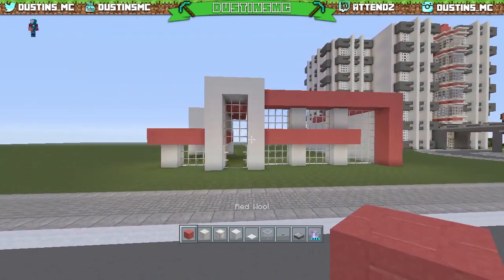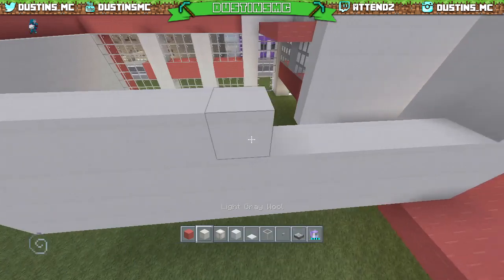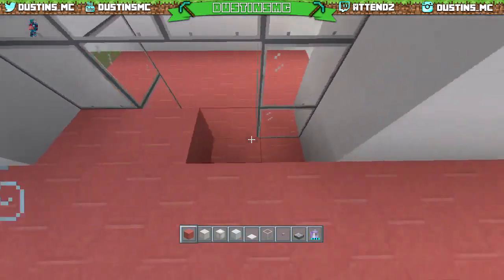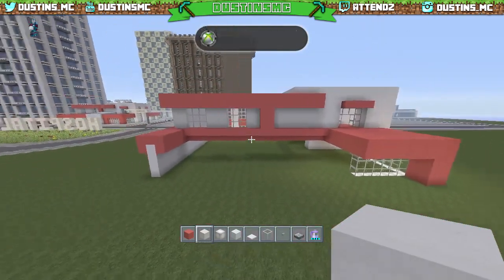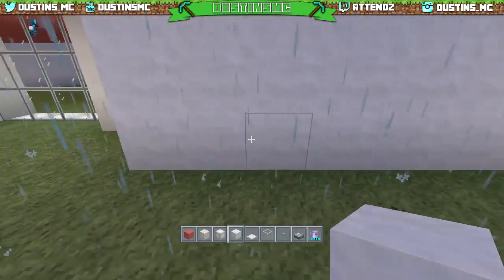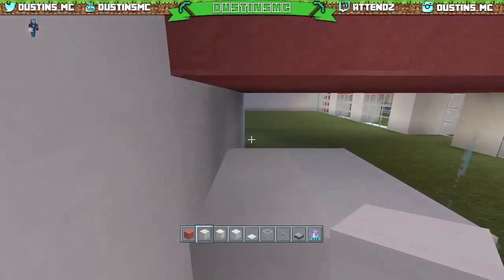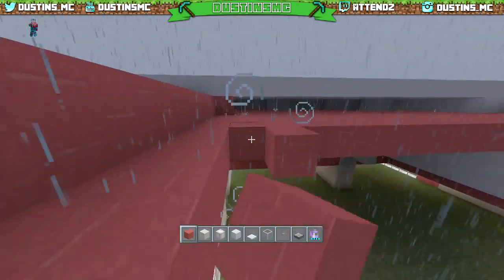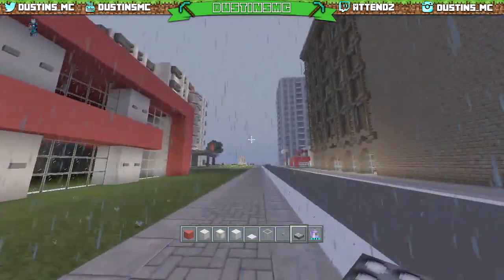Minecraft Xbox One: KFC Tutorial - Final! (Xbox,Ps3,PC,PE)